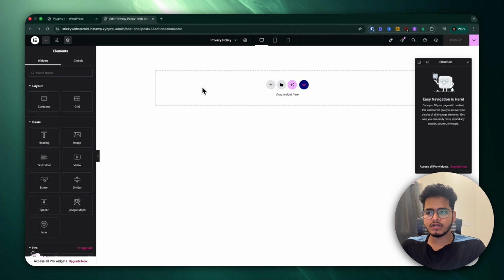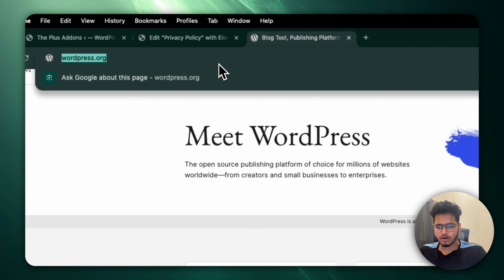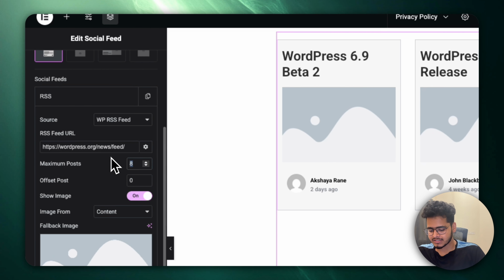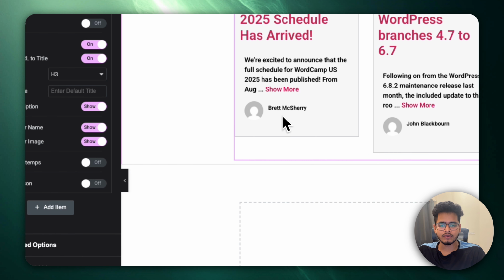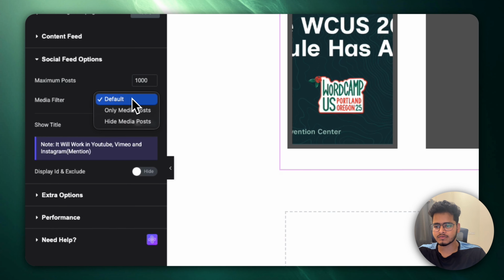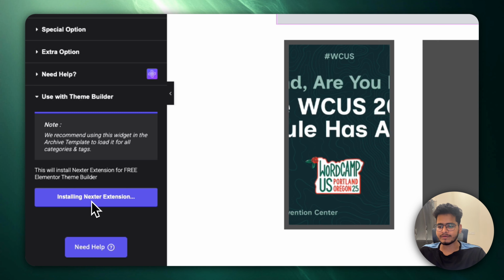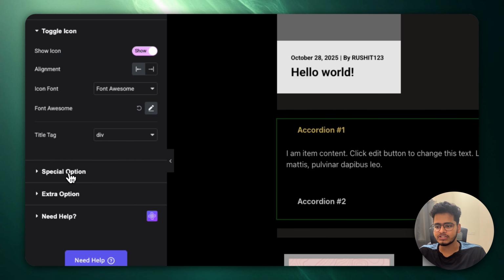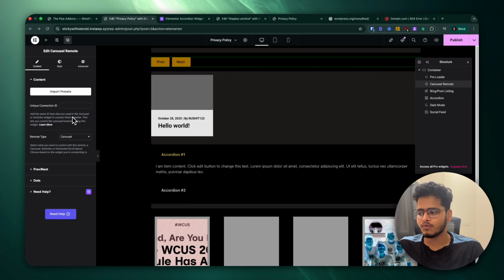New RSS Feed Widget for Elementor & More Updates! - Pull Content from Any Site Instantly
Discover the new RSS Feed Widget for Elementor now you can import and display content from any site instantly.

In this update, I’ll show you how to create auto-updating blog or news sections using RSS feeds, saving time and keeping your website fresh. You’ll also see the latest improvements in Dynamic Theme Builder Labels across The Plus Addons for Elementor Widgets, making it easier to identify and manage Dynamic Widgets inside Elementor.

Timestamps:

00:00 -  Overview : New Updates in The Plus Addons for Elementor
00:14 – Importing Content with RSS Feed Widget for Elementor
04:14 – Elementor Theme Builder Connections for Dynamic Widgets
05:43 – Labels Added for Advanced Elementor Widgets

Important Links 🔗

▶️ Need Help with our widgets? Refer our Docs